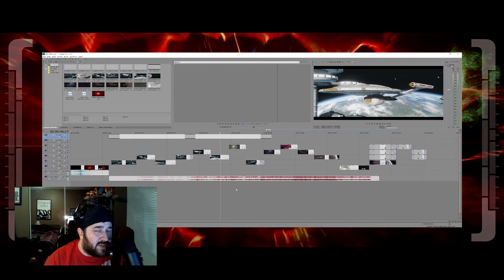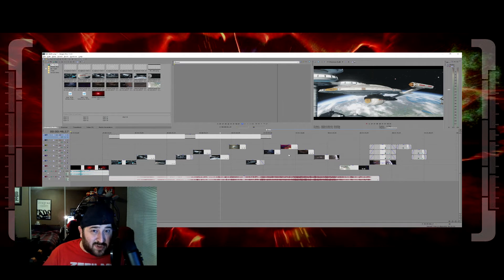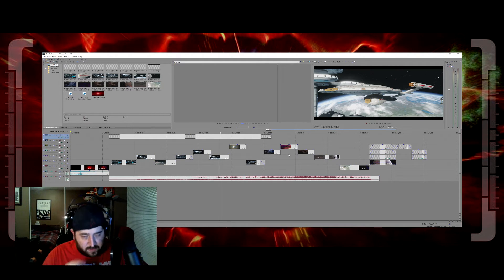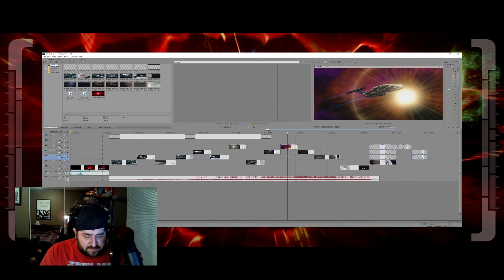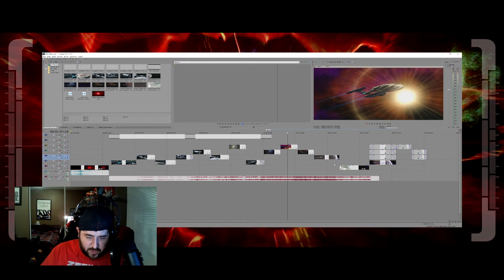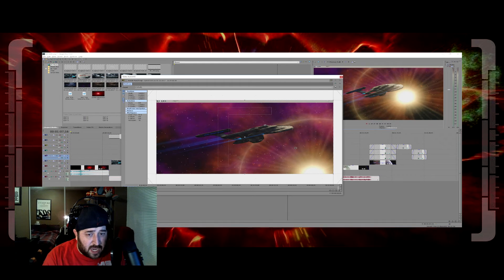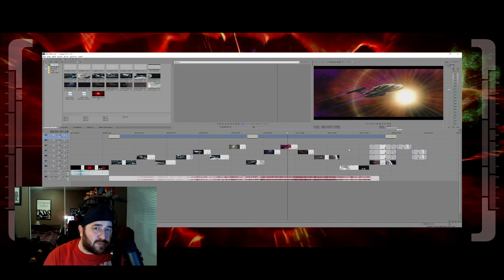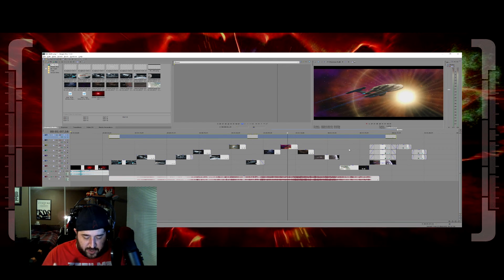How To Demorecord - Capture and Edit - Episode 5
Hey Everyone!

Welcome to episode 5 of my Demorecord Tutorial!  In this episode,  we go over what software your can use to capture and edit your demorecord software.

Social Media!